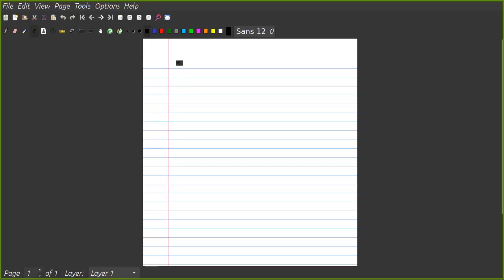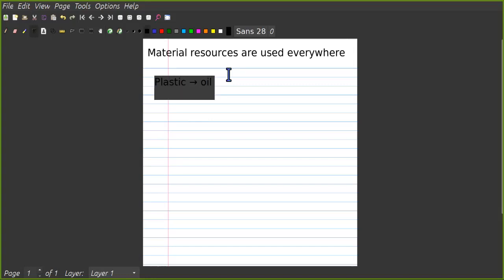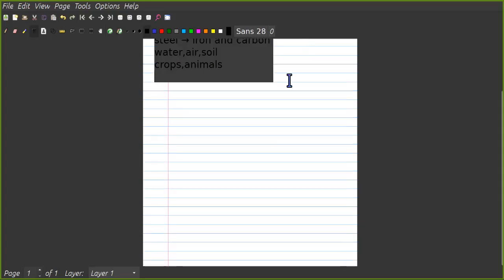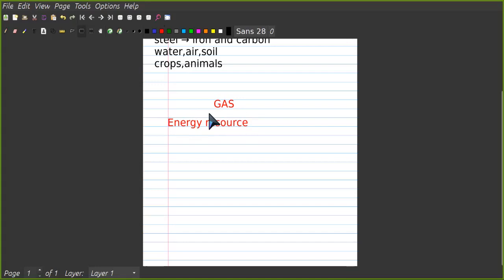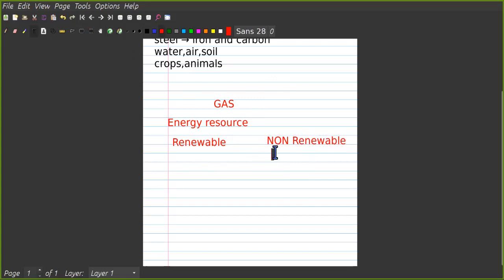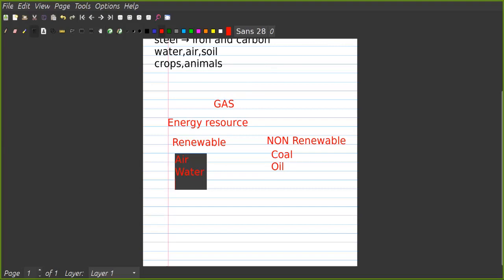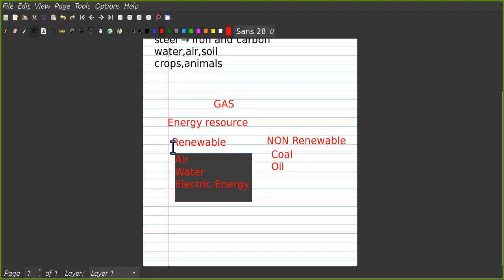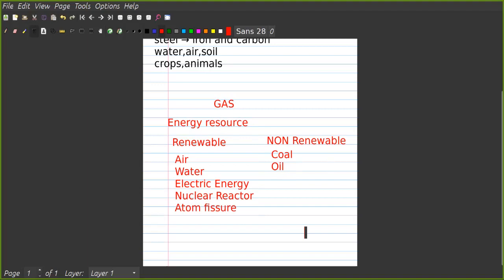Science cmpsvd1970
How do we use natural resources?